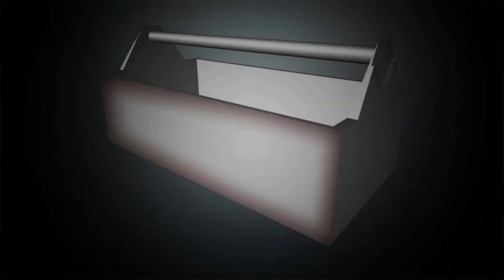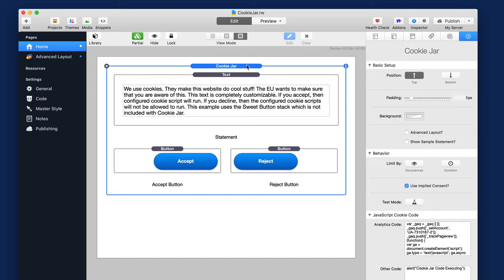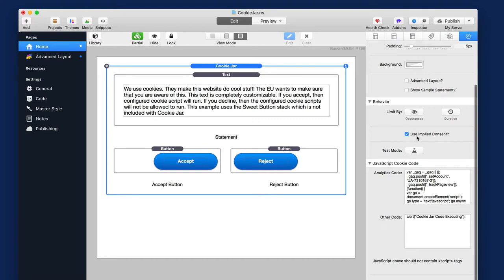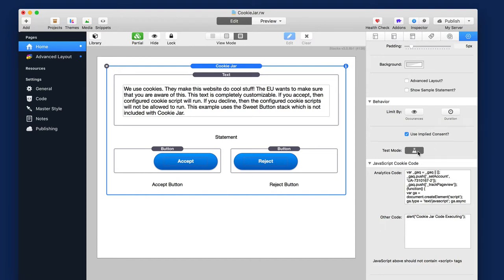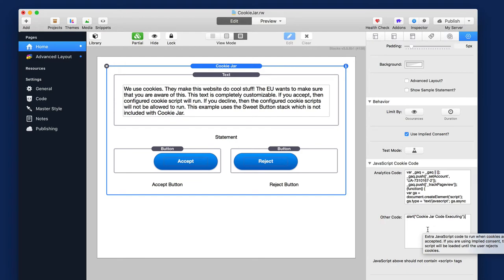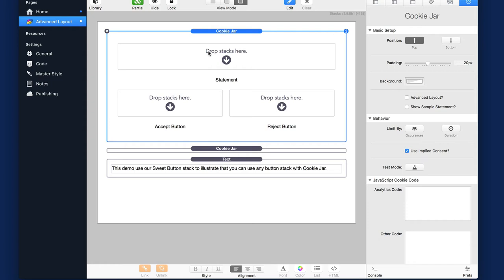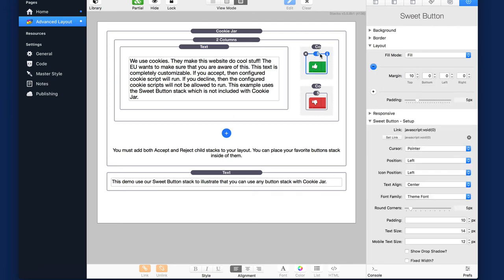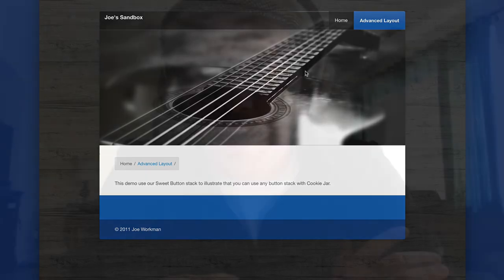Cookie Jar 2.0 - Getting EU Cookie Law Compliance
Cookie jar 2.0 makes it easier than ever to make your website compliant with the EU Cookie Laws.